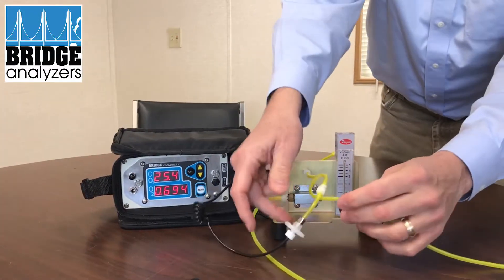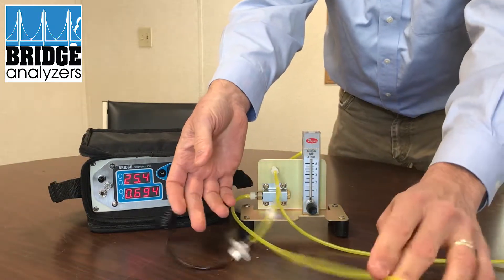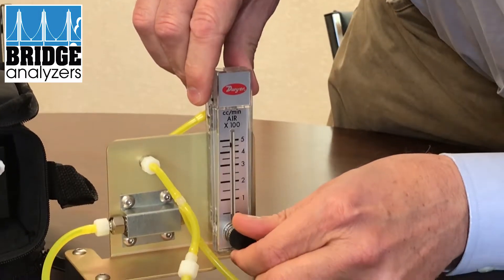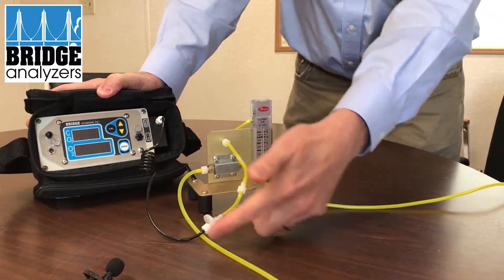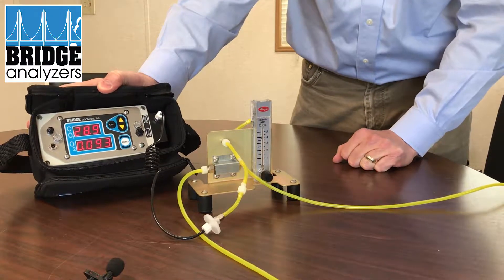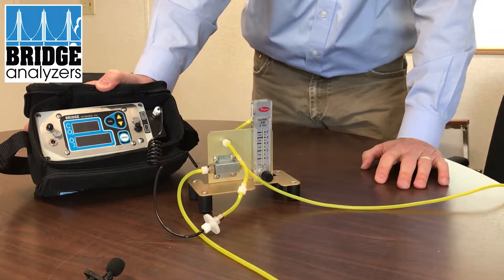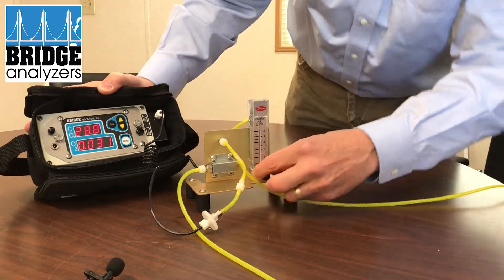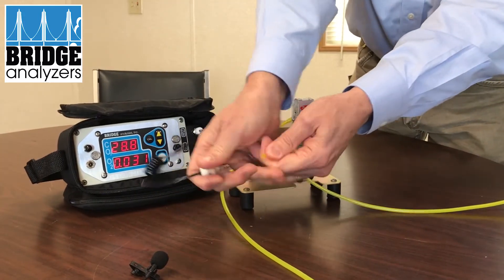MAP CO2/O2 Analyzer - Discrete Calibration Confirmation Test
Bridge Analyzers

Model 900141 CO2/Oxygen Modified Atmosphere Packaging
(MAP) Gas Analyzer

David Anderson, President of Bridge Analyzers, conducted a training session by walking the client through a step by step tutorial of how to set-up, calibrate, and operate the Bridge model 9001.

We began the training session by reviewing the guidelines for analyzer use as well as going over the basics of general operation and concluded the session by showing our client a few ways to troubleshoot the analyzer.

We also showed the client how to perform a quick calibration check by running the analyzer against a known reference test gas and then continuing to utilize it to analyze the headspace of a packaged meal.

We had a great time conducting this training session with our customer and are always glad when we can help all of our customers do what they do better. We look forward to working with you soon.

Specifications
• CO2 process gas fill and MAP Residual O2 measurement.
• CO2/O2 balance for natural respiration process evaluation.
• Sealed for Harsh Environments – Industrial NEMA-4 Design.
• Cordless Operation – Single or Double Shift Internal Battery.
• Simple and fast – Single button CO2 and O2 in 15 Seconds.
• Stable, Trouble-free Infrared CO2.
• Customer Changeable Self-Calibrating E-C O2 sensor.
• Small (6″x3″x3″), lightweight (2.5 Lbs), and rugged.